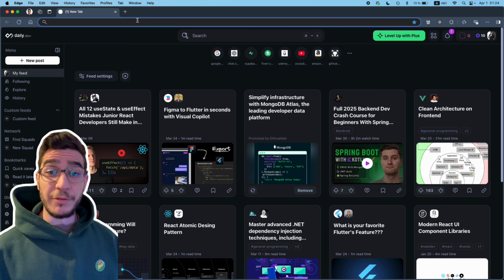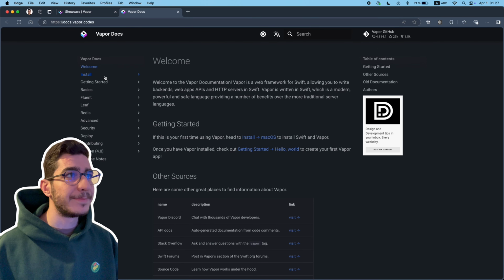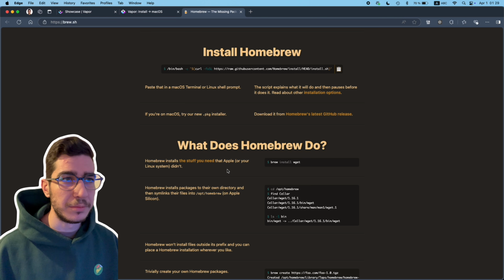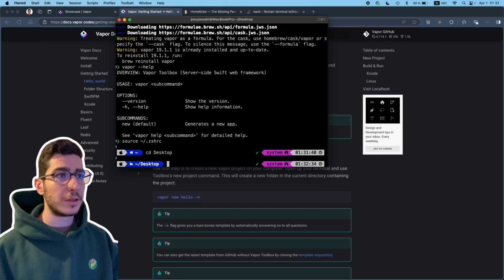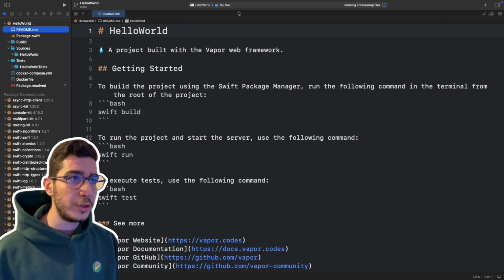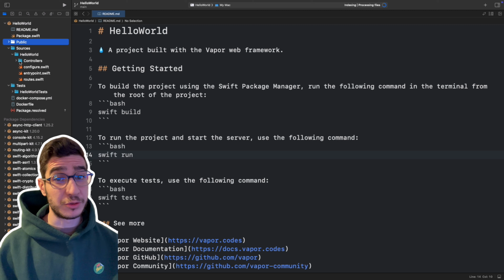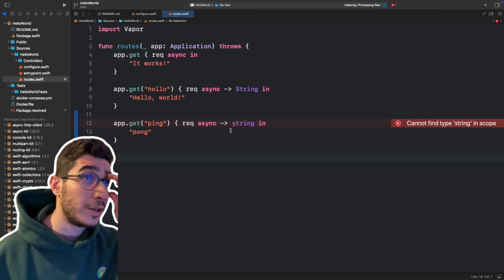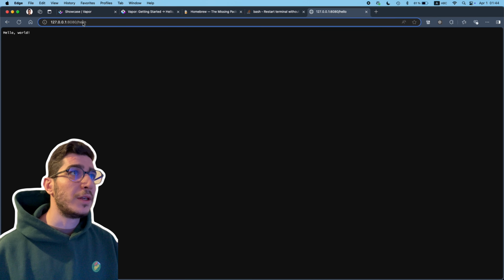It’s Finally EASY to Build a Backend with Swift! 🤩 Vapor Installation Guide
🚀 Welcome to your ultimate beginner-friendly guide to installing Vapor for Swift backend development! If you love Swift and have always wanted to explore backend development without switching languages, you're in the right place! In this step-by-step Vapor tutorial, I'll show you exactly how to install Vapor on macOS, set up your first simple web app, and get you comfortable with backend development in no time.

Whether you're brand new to backend development, feeling intimidated by the terminal, or just curious about using Swift everywhere, this video will make everything clear and simple. Let’s start your journey towards becoming a Swift backend hero together!

🎯 What you'll learn:

How to install Vapor on macOS using Homebrew

Creating your first Vapor project

Understanding basic Vapor project structure

Running your first Swift backend web app

👍 Like this video to show your support—it really helps the channel!

💬 Drop your questions and feedback in the comments section below. I'd love to help!